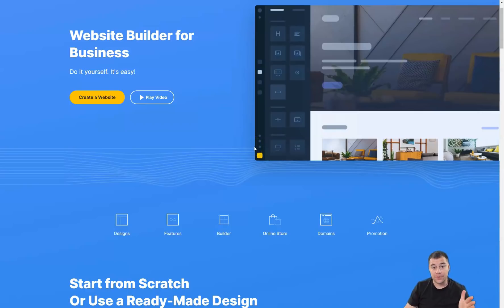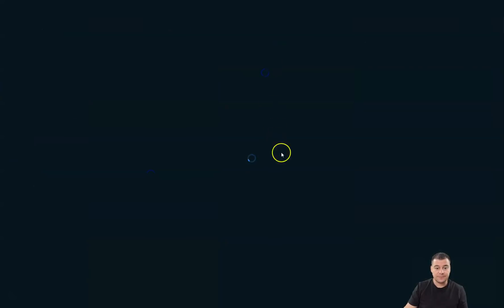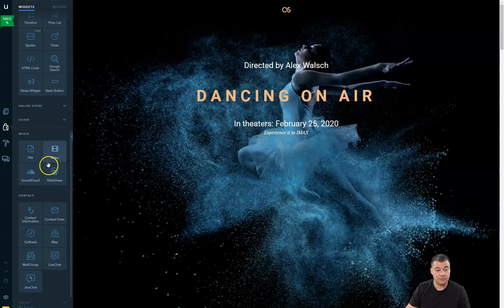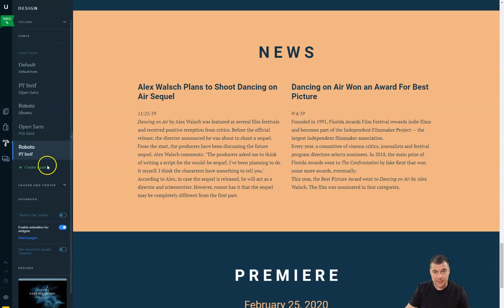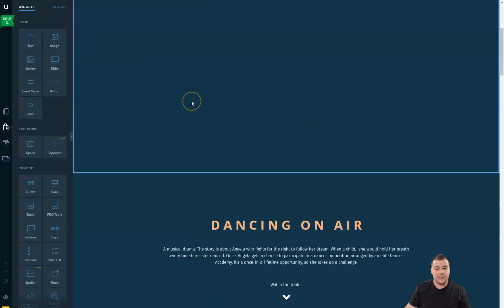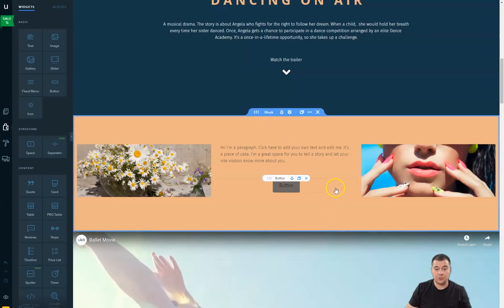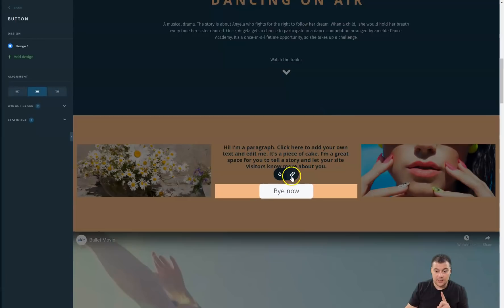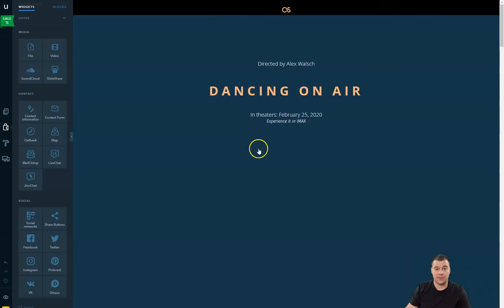How to Make A Website - One Simple Method That Help Me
uKit – is a website builder, which is used to launch and manage small business websites and other types of projects for personal and commercial use. The system has gained worldwide popularity due to its amazing simplicity that does not compromise with quality and professional web design approach. This is an indispensible solution for newbies and web design pros willing to establish professional web presence for their businesses. This website builder will work great for all the representatives of small and medium businesses, who lack web design experience and don’t wish to pay enormous sums of money to web studios.